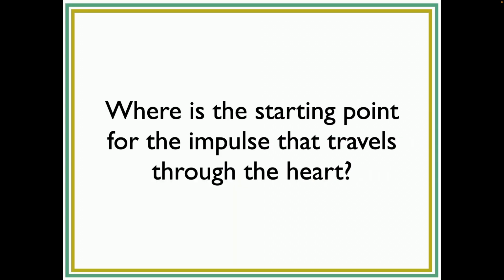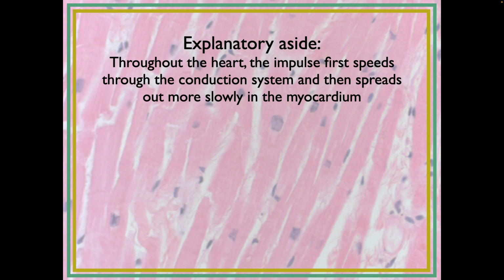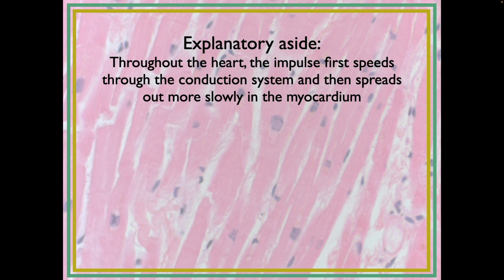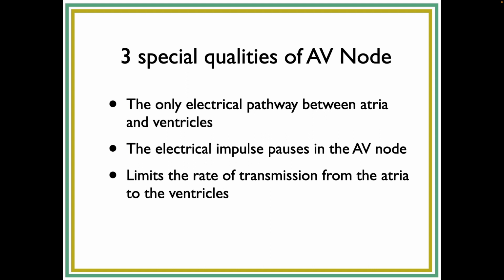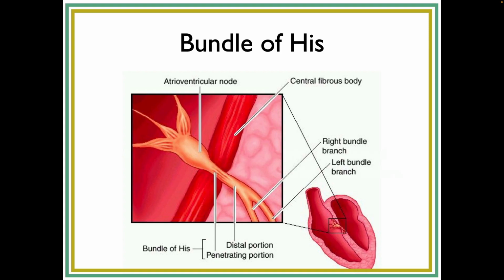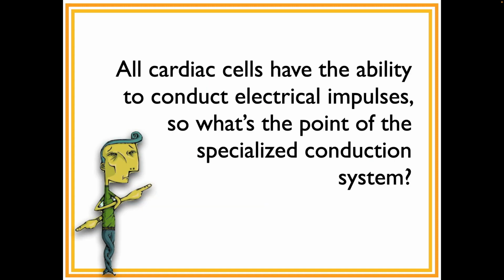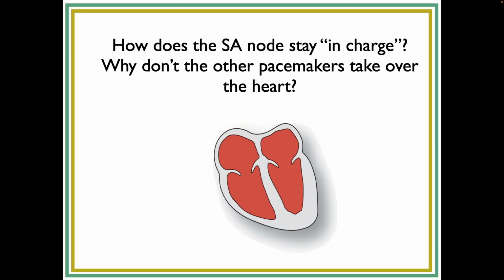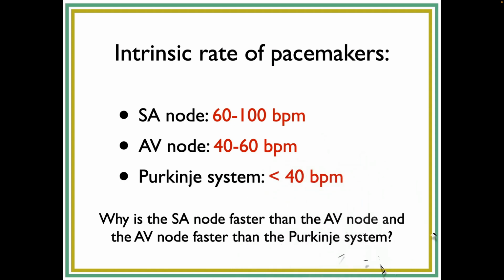Cardiac A&P Part 2